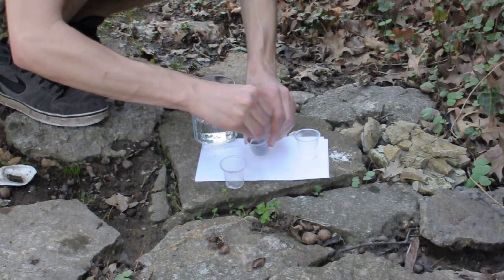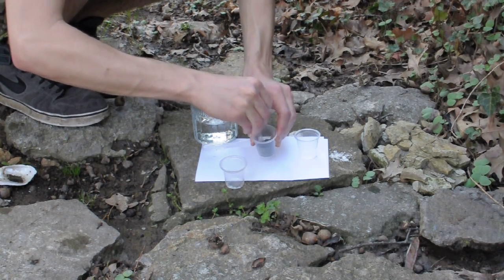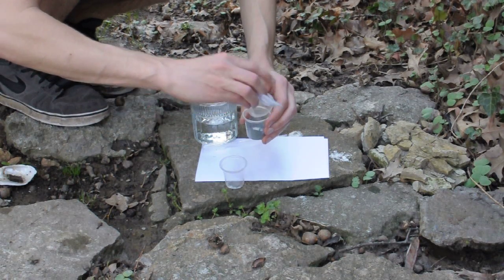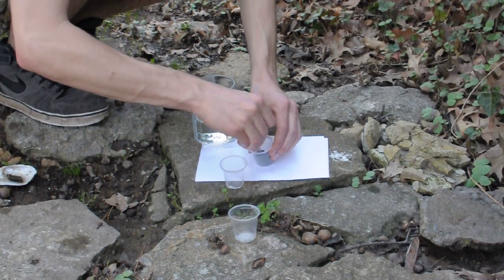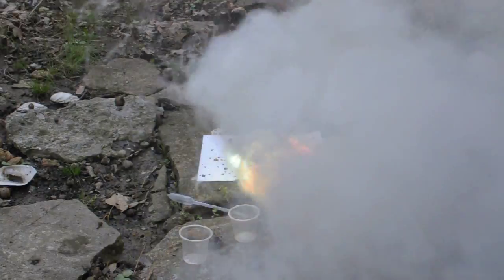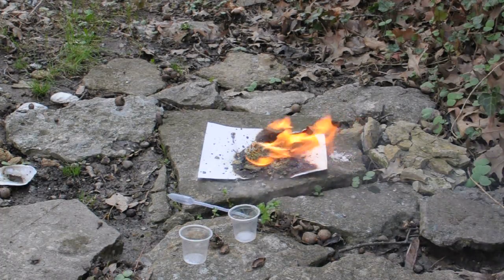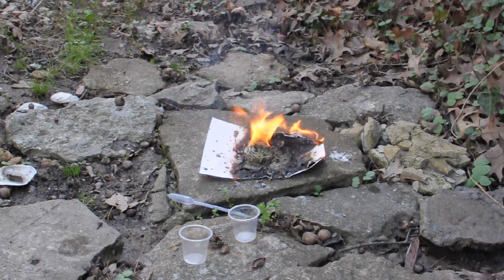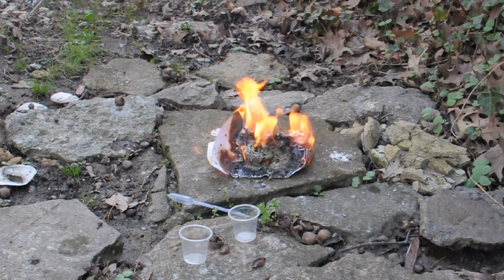Zinc Dust: Fire From Water aka Negative X green fire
DIRECTIONS BELOW:
Ammonium Nitrate: 7 grams
Ammonium Chloride: 0.75 grams
Pure Zinc Dust: 17.25 grams

+ A few drops of water!